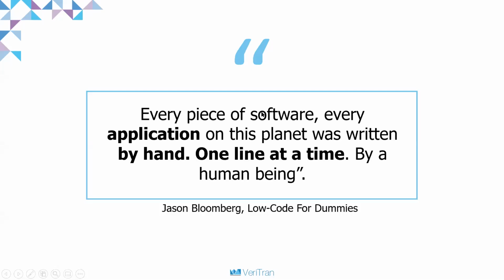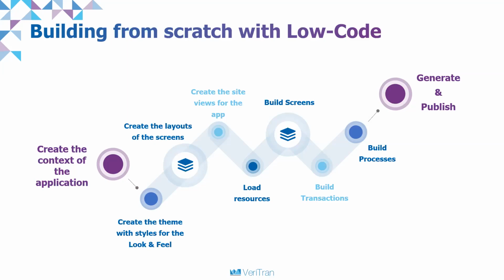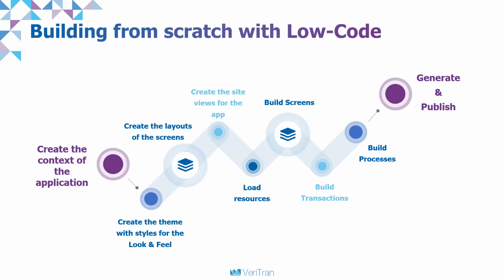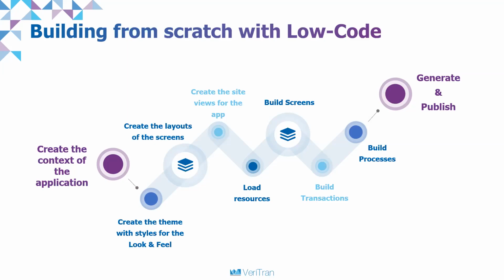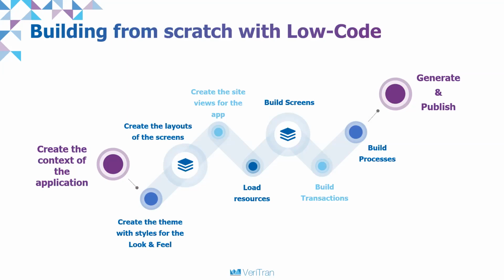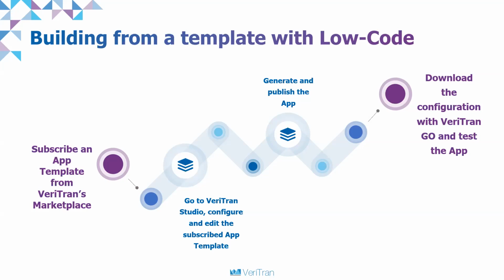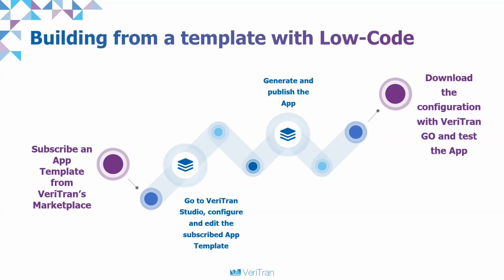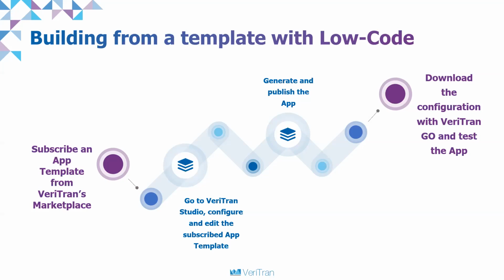StayDigital Webinars | VERITRAN´S LOW-CODE STORIES - Chapter I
Greynier Fuentes - VP Digital Solutions at VeriTran

Chapter I: Eliminating the uncertainty surrounding low-code